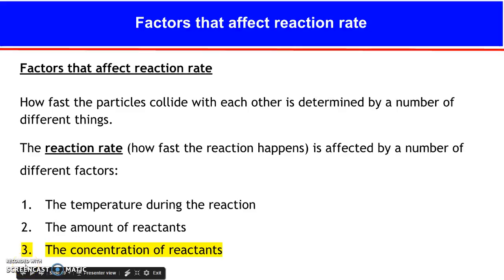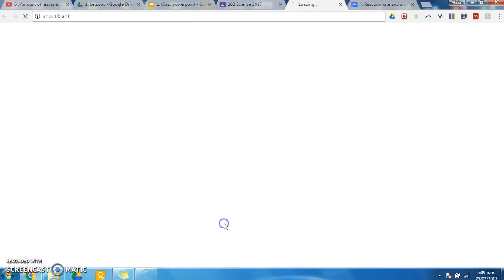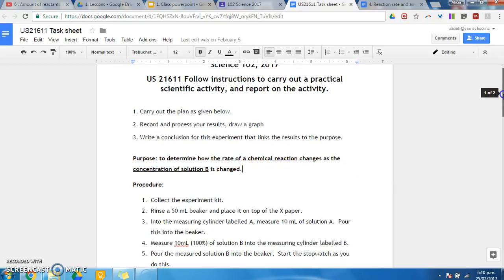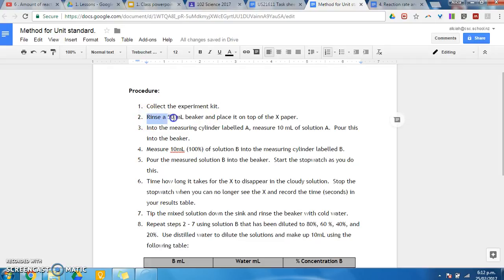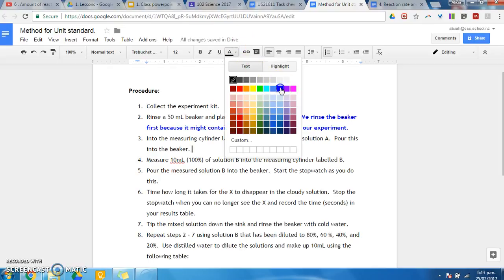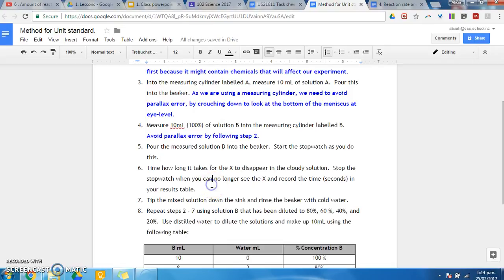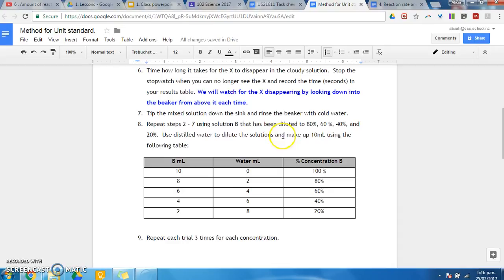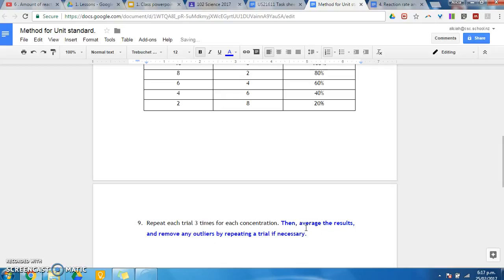8. Unit standard Method